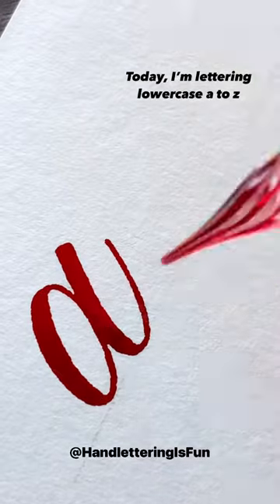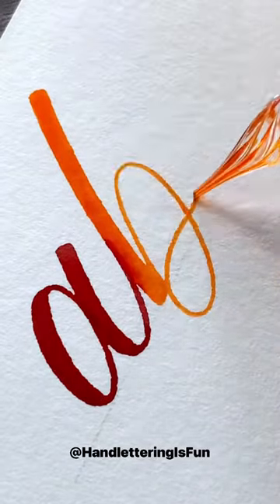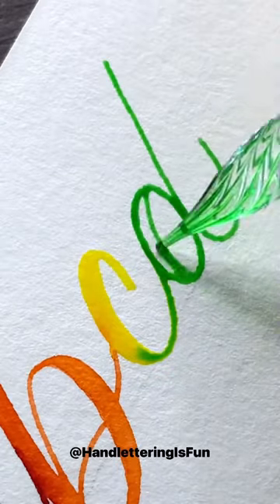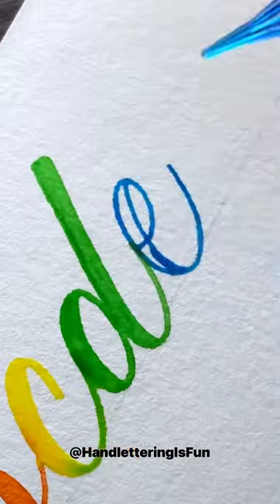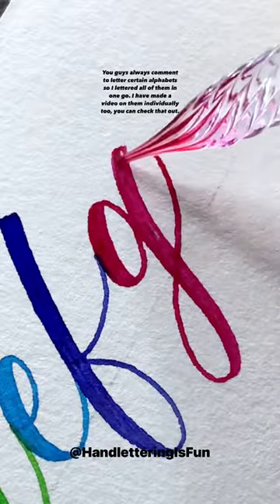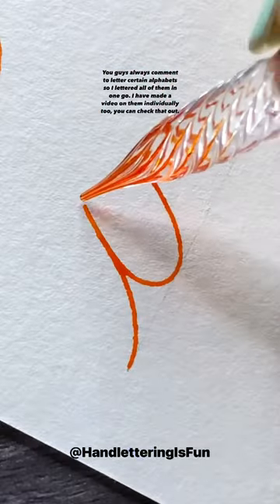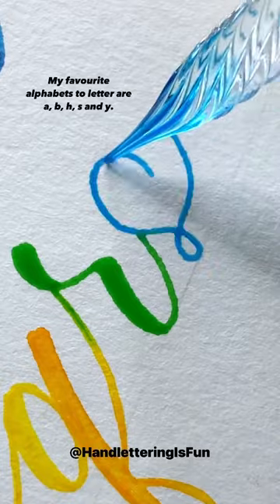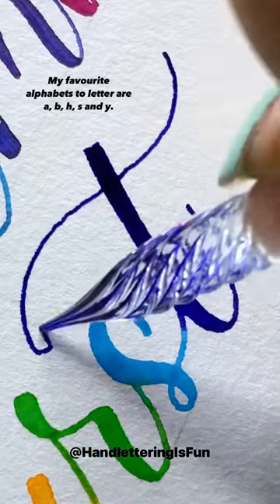Lowercase a to z lettering!